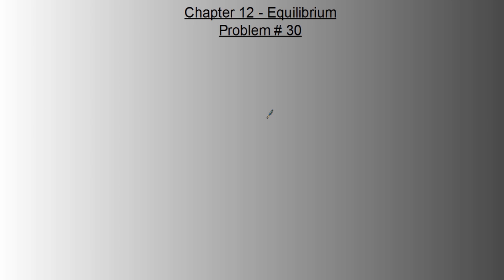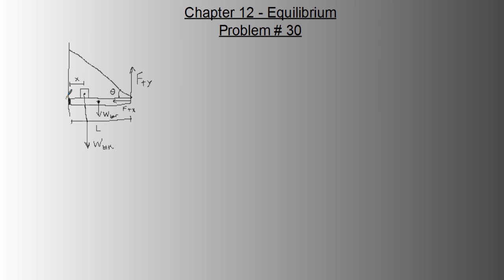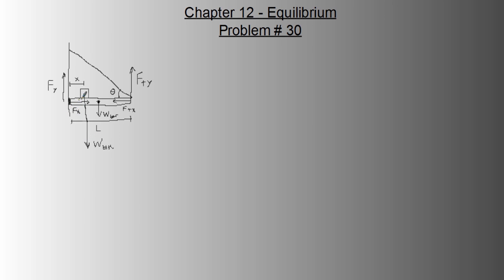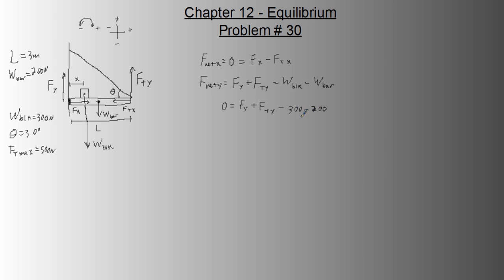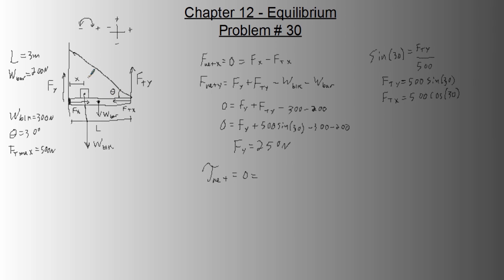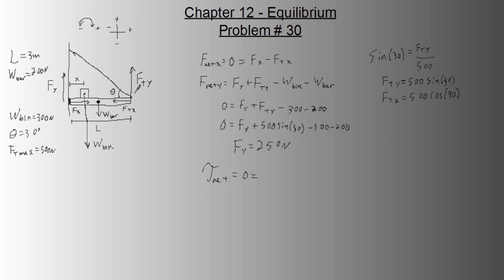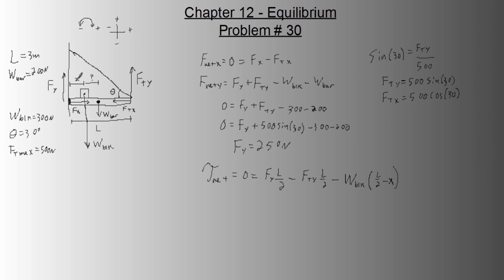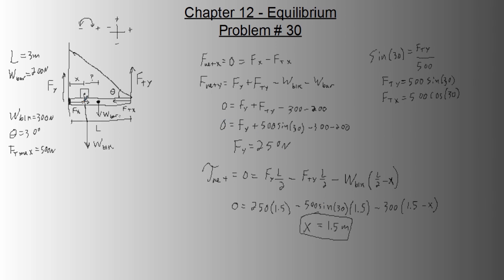Chapter 12 (Part 4) - Problem #30